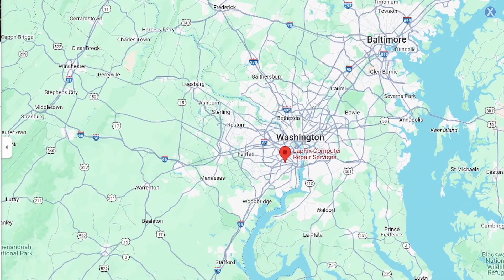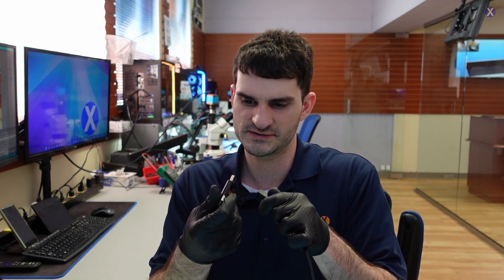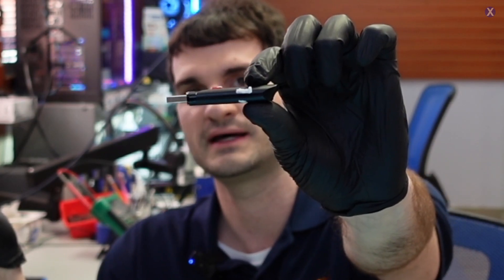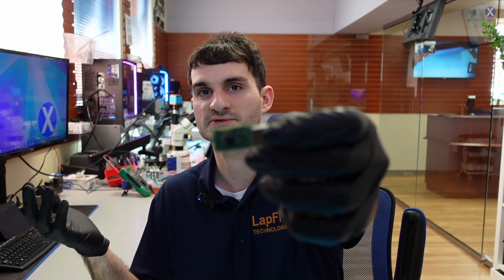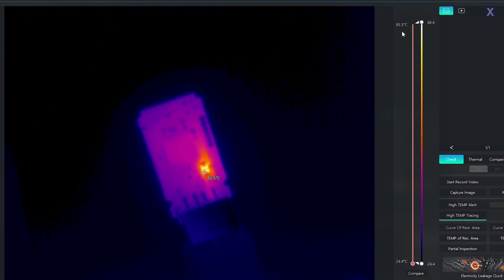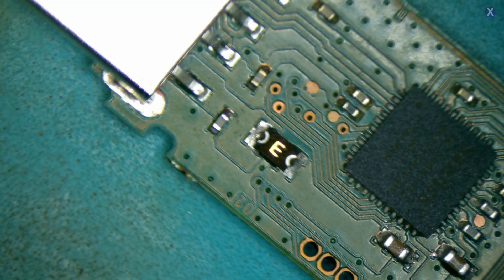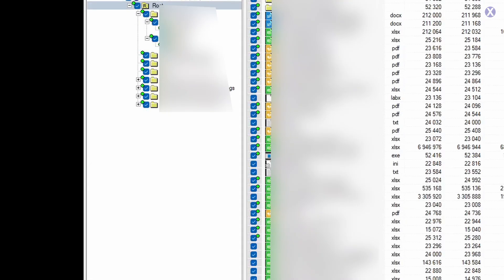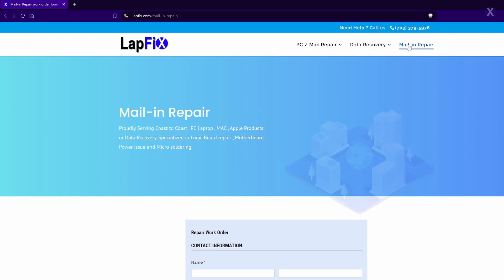How To Recover Data From Dead SanDisk USB Memory Chip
Hello!  Welcome back!  Today we are going to be showing a special kind of Data Recovery.  How To Recover Data From Dead SanDisk USB Memory Chip

This method requires removing the NAND (where the data is stored) and reading the data from it directly.